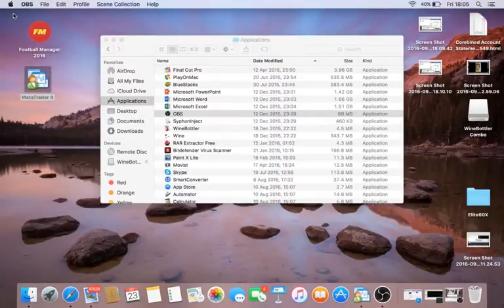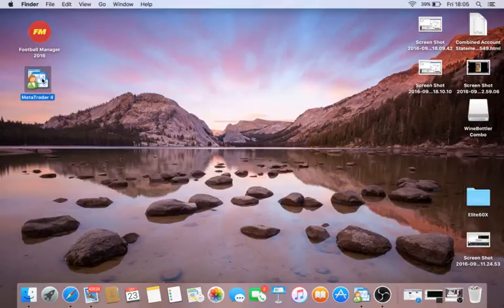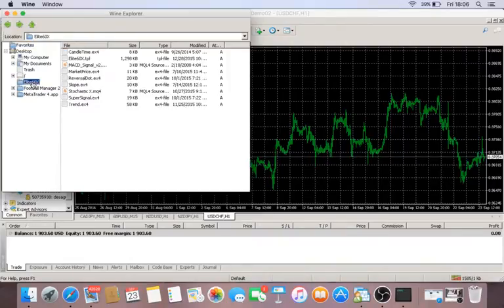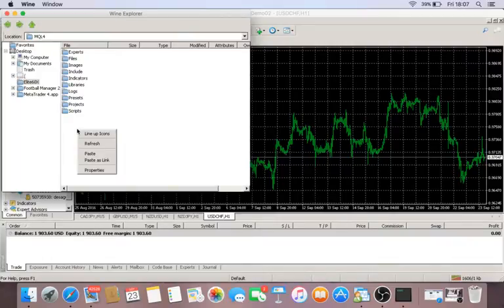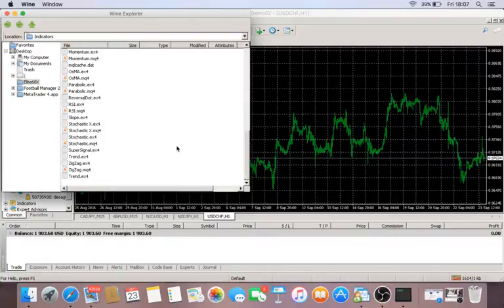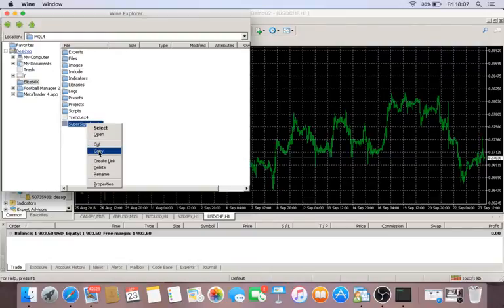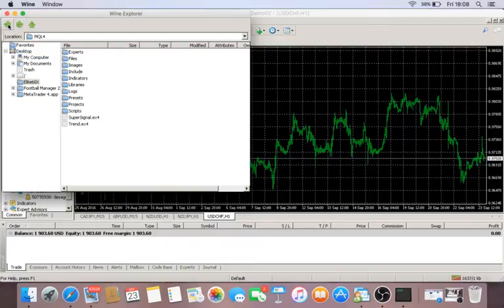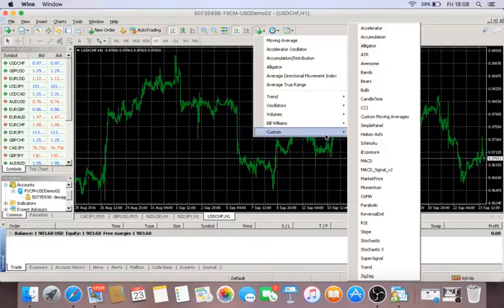How to install Indicators on MetaTrader 4 on a Mac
This is a how to a guide on how to install indicators on your Metatrader 4 if you are using a Mac